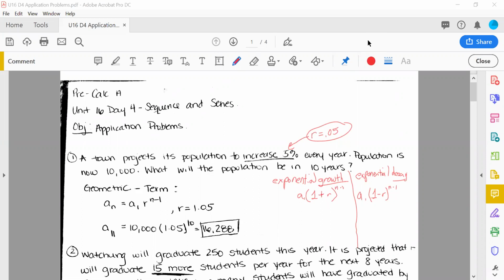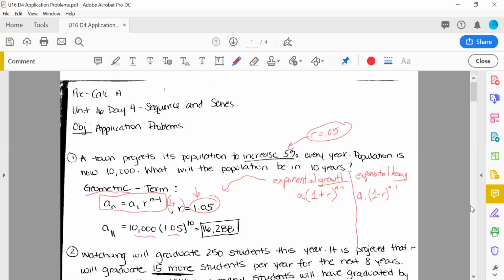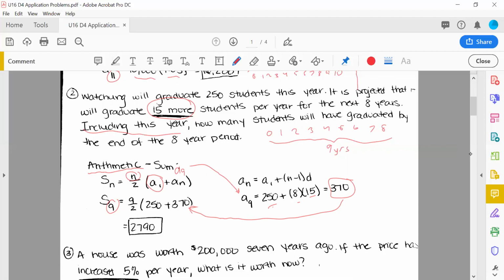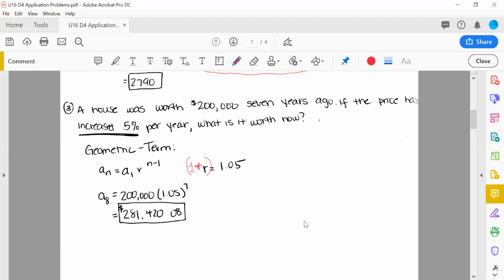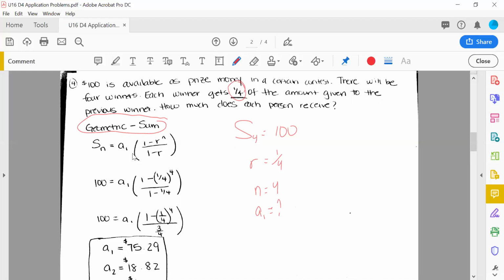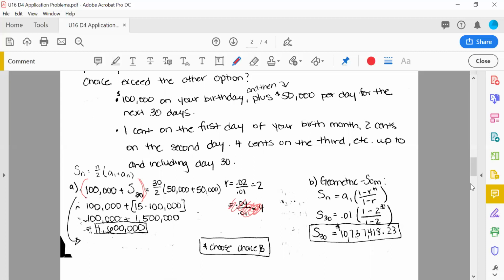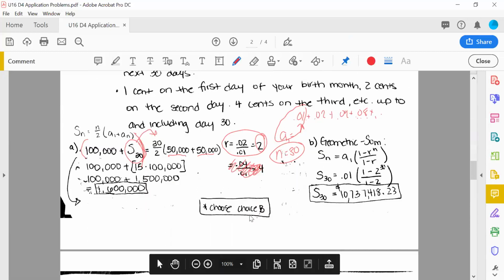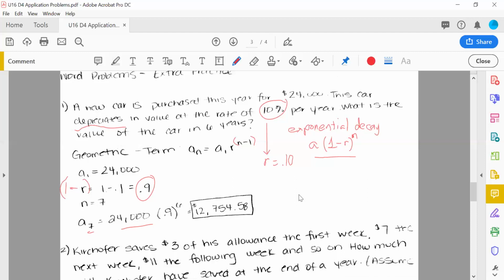Pre Calc U16 D4 Application Problems